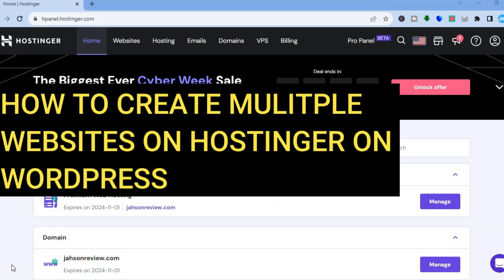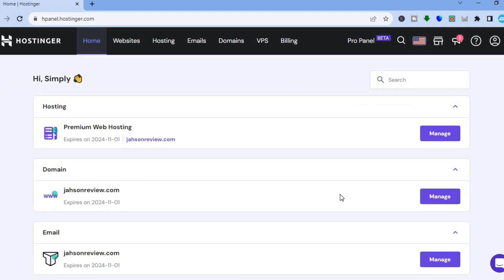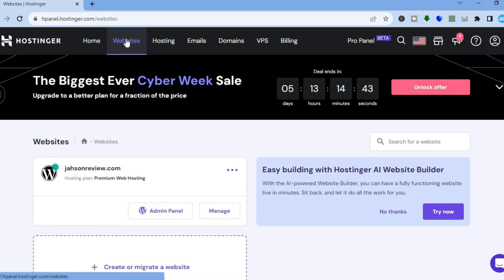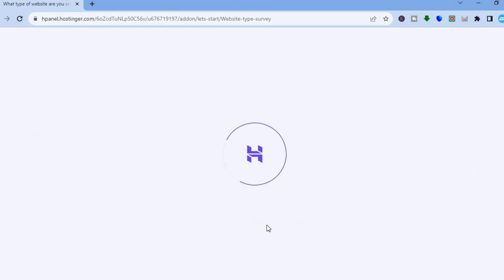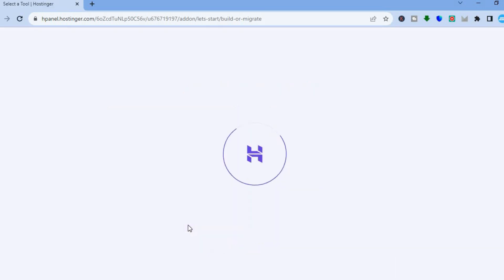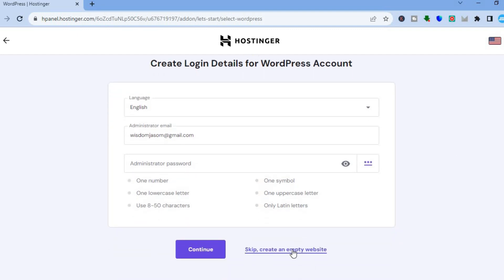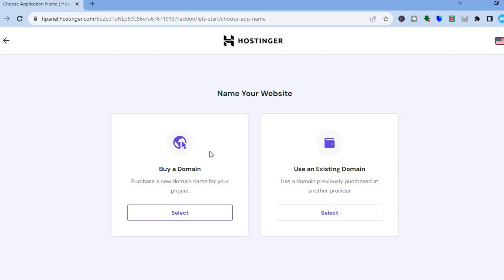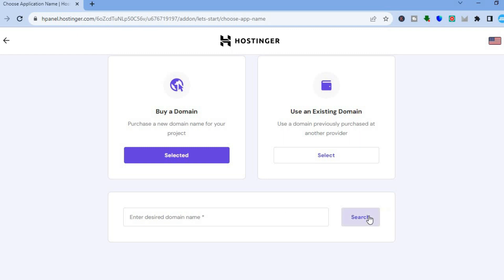HOW TO CREATE MULTIPLE WEBSITES ON HOSTINGER ON WORDPRESS